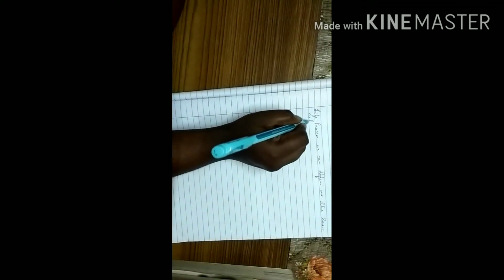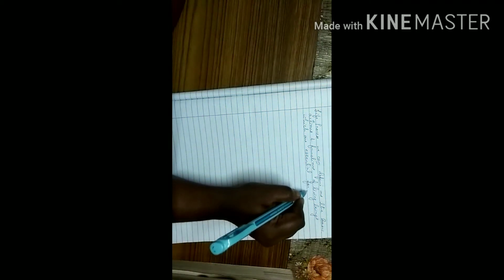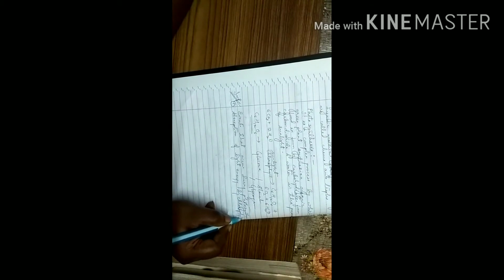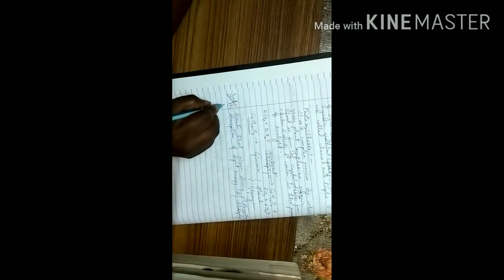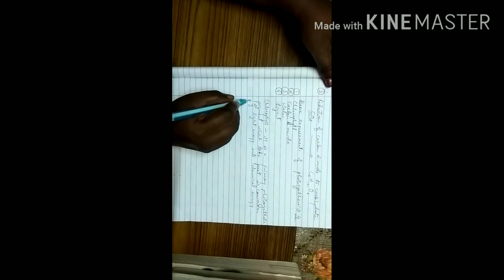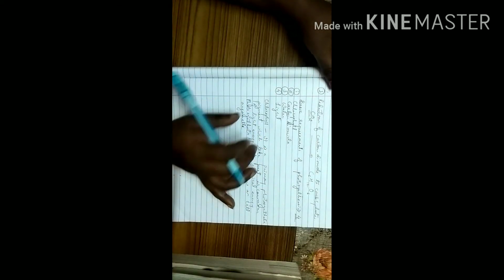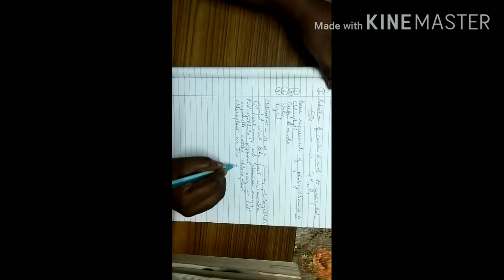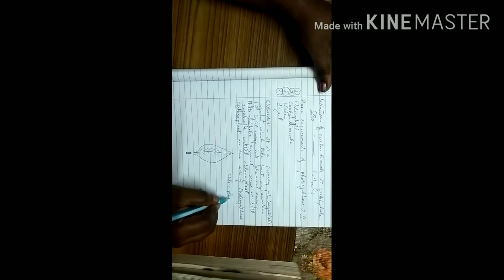Biology Class 10 Chapter 6 Part 1